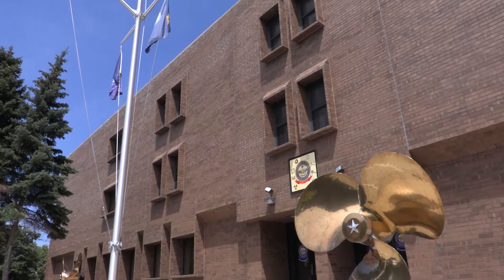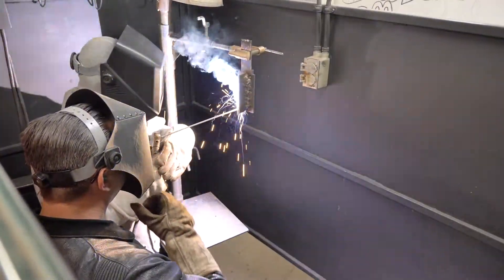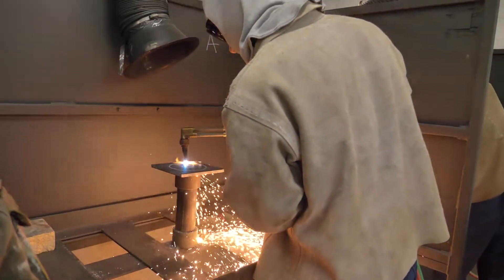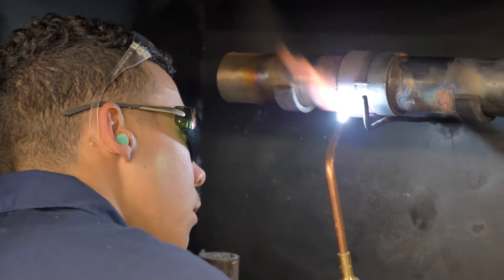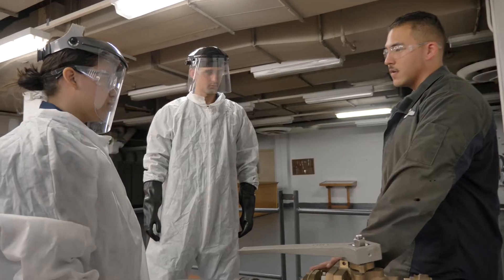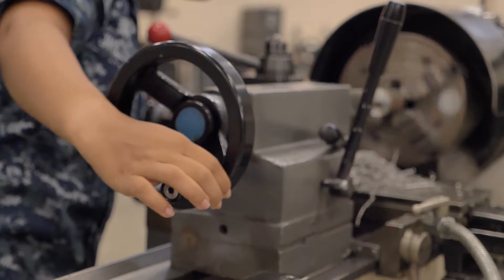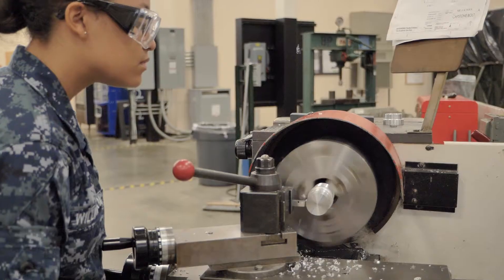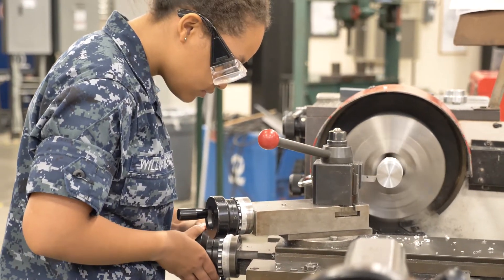Hull Maintenance Technician and Machinery Repairmen SWOS Unit "A" School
Surface Warfare Officers School's latest mini-documentary series, highlighting the accession training at SWOS University Great Lakes! This first video takes an in-depth look at the Hull Maintenance Technician and Machinery Repairmen Accession schools and how the focus is getting students as much hands on practical training with their equipment as possible